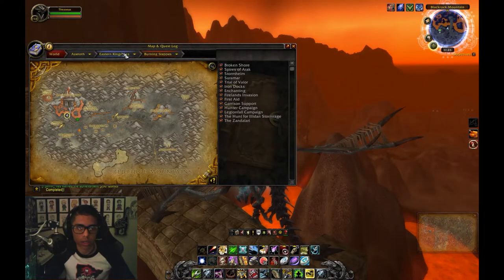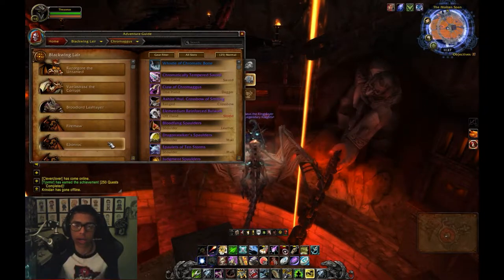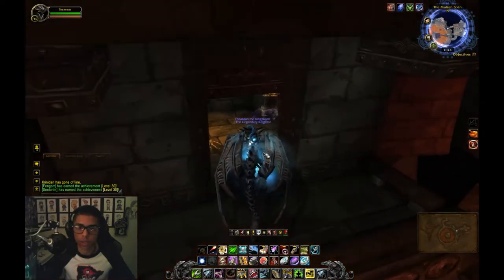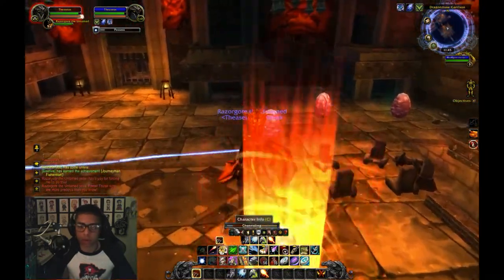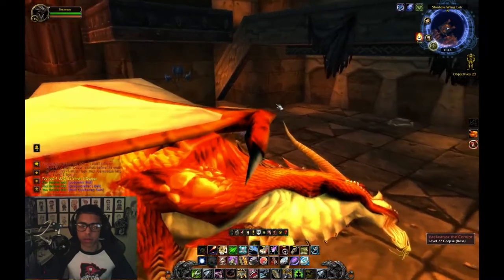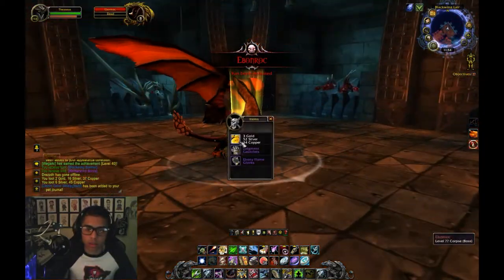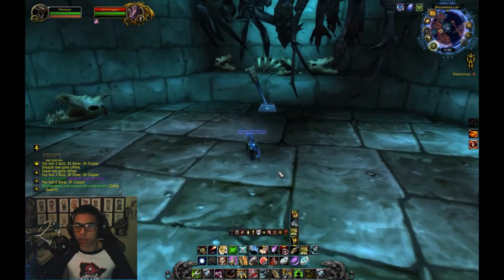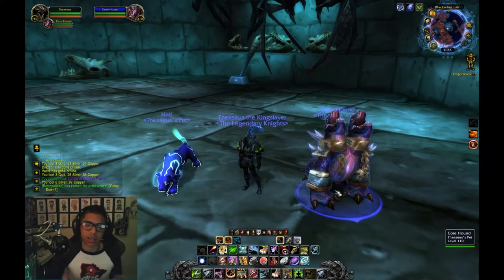How to Tame the Drake Core Hound - Chromaggus - Black Wing Lair - World of Warcraft Walk through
Hey guys in this video I show you how to obtain the rare Drake Core hound found in Black wing lair. This may take a little bit of effort but its worth it since this pet looks bad ass.

Also make sure to thumbs up if you enjoyed it and well if you didn't you can leave a dislike but let me know why.  I appreciate your time, thank you.

As a reward I will personally thank you for the amazing gift you have given me and you will be recognized as one of the few people that would be forever recorded as the most awesome-st among the channel!
▽ Add me Online
▶ Steam: Lucky Tiger
▶ Battlenet: LuckyTiger#17521
▶ My eBay Store
▽ PC Specs and Hardware
▶ CyberPower PC Pre-Built
▶ OS: Windows 10 Home
▶ CPU: AMD FX(tm)-8320 Eight -Core Processor 3.50 GHz
▶ Motherboard: GigaByte GA-78LMT-USB3 6.0
▶ Memory: 16GB Ram DDR3
▶ HD: 2TB Hard Drive
▶ Graphics Card: NVIDIA GEFORCE 1050 TI
▶ Keyboard: Razr Blackwidow Keyboard
▶ Mic: Snowball Microphone
▶ Mouse: Razar Naga MMO Mouse 2014
▶ Chair: Gaming Chair GT Racing Speed Series

▽ Partnerships
▶ TGN Army Network
▶ UBOC
▽ Milestones as of 3/28/2017
▶ Partnership with Gaming Network TGN in 2015
▶ Completed and created 100+ Videos
▶ Reach over 100,000 views total.